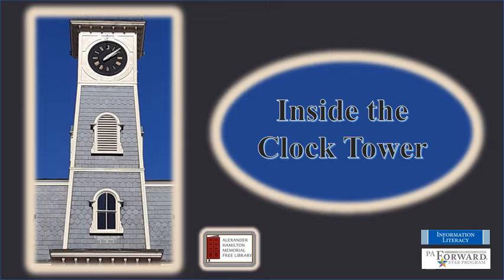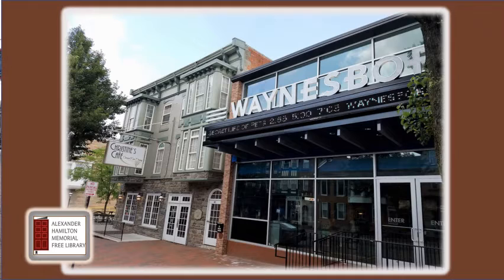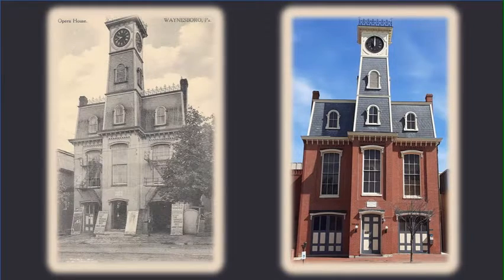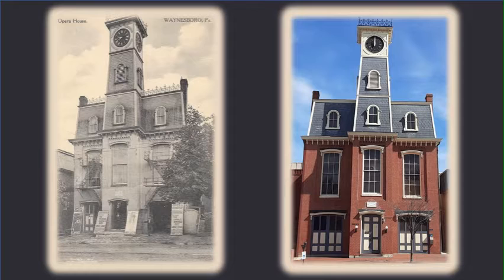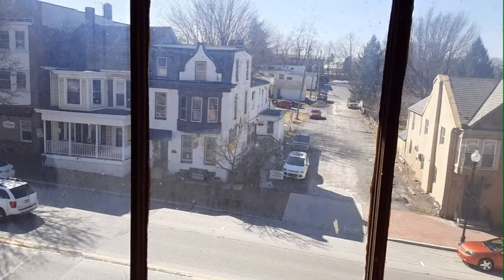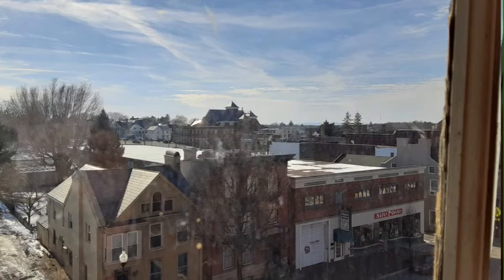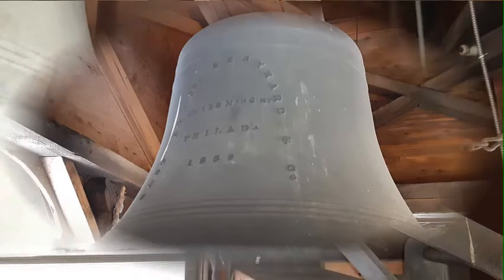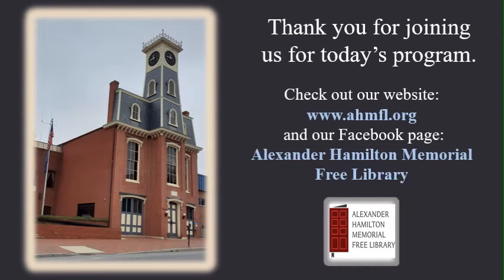AHMFL - About the Town - Inside the Clock Tower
Come join us as we get and inside look at the historical clock tower located above Borough Hall on Main Street, Waynesboro, PA. Learn the history of the tower and make the climb to the top with us!